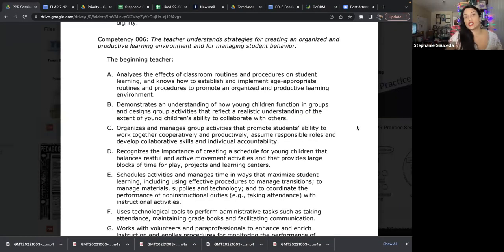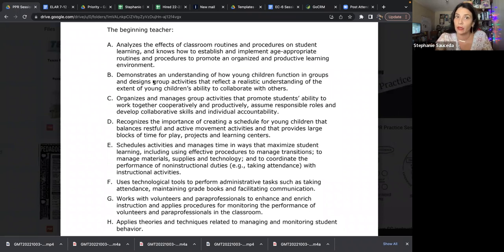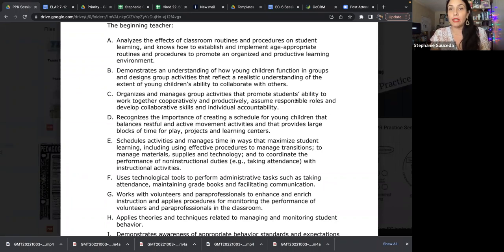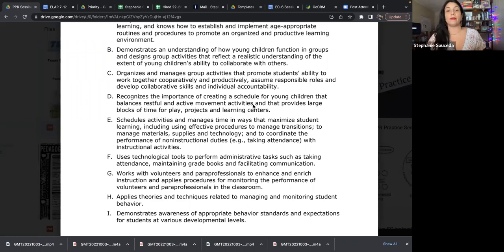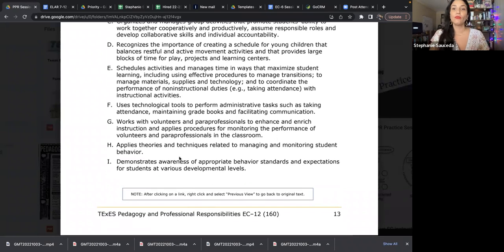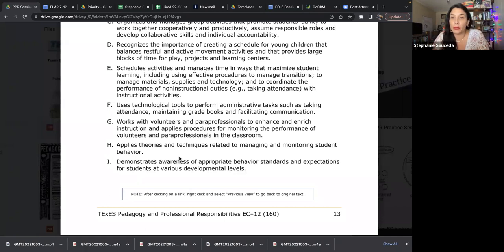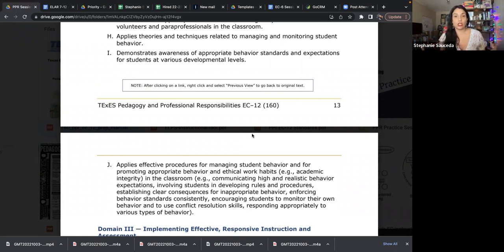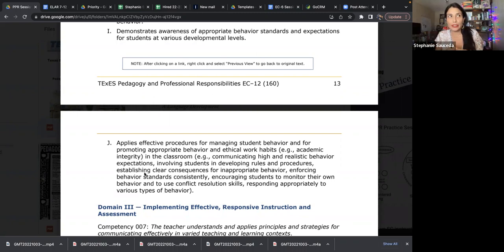TEXES PPR EXAM: Domain II- Competency 006 Deep Dive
📣 Sauceda's Students,